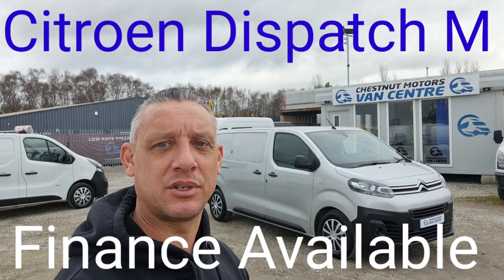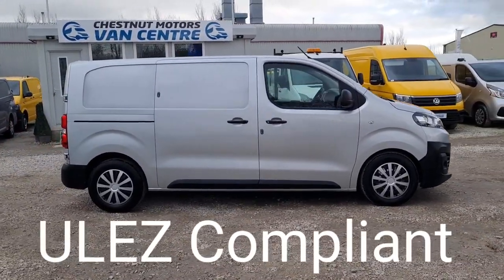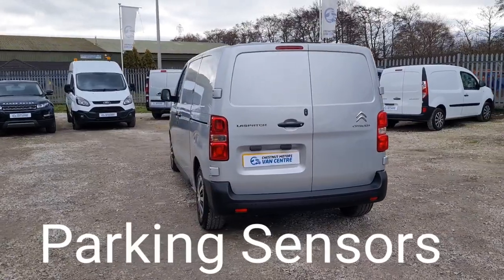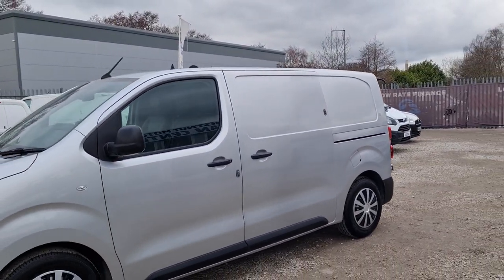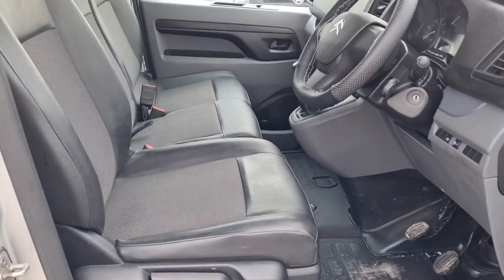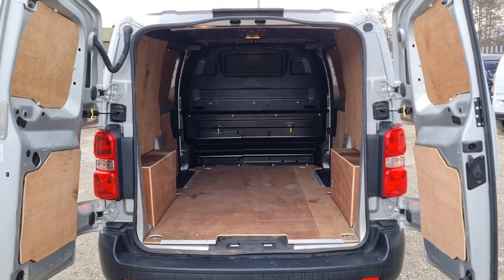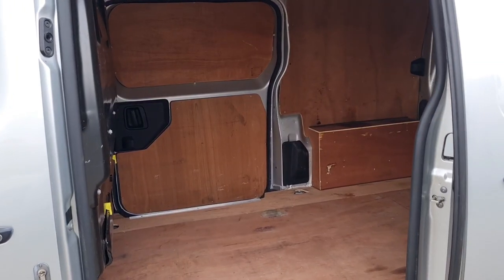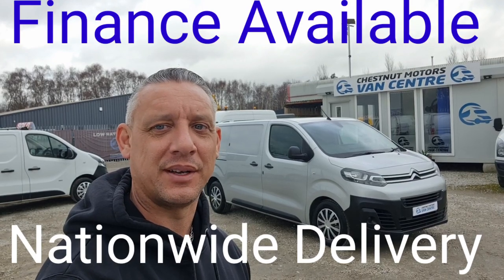Citroen Dispatch M Enterprise Van For Sale In Silver ULEZ Compliant Euro6 3 Seats Air Con